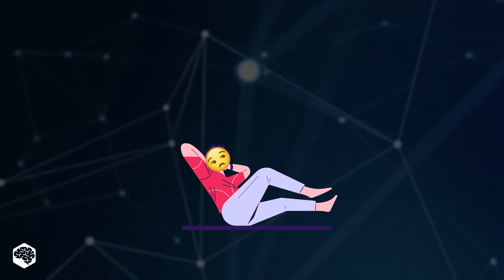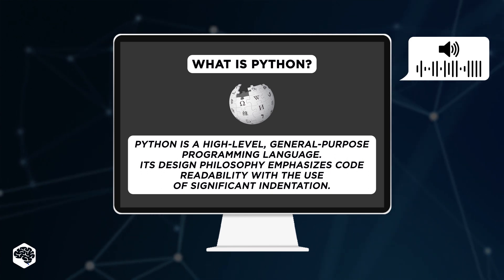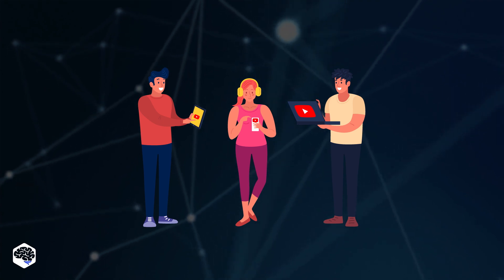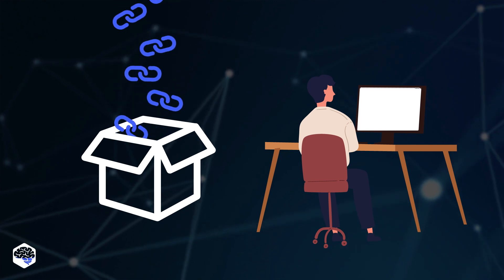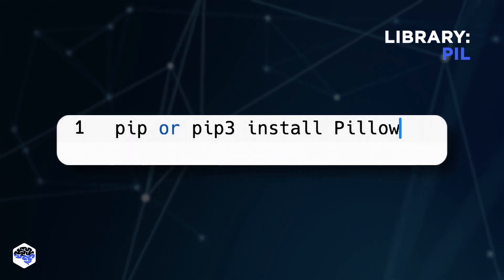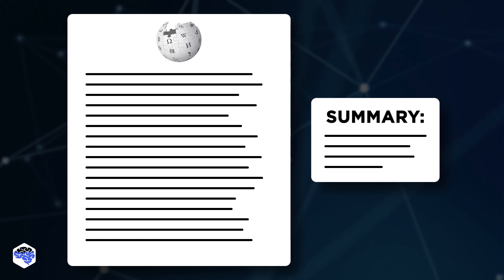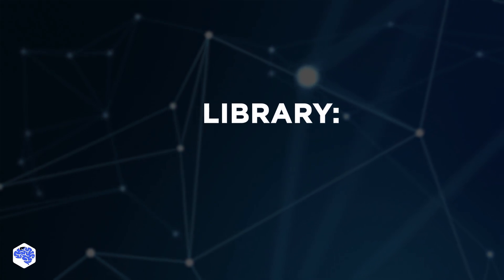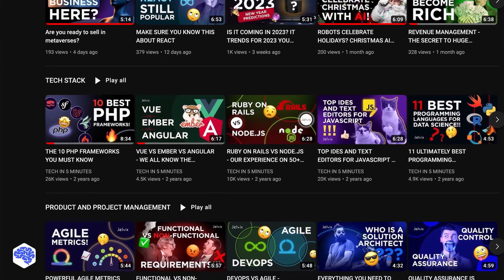Automate Your Life with These Top Python Scripts! | Save Time & Effort Today!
We gathered the best Python scripts to automate your life!

▶ Time codes:
00:00 What are the best Python scripts?
00:30 Getting Information from Wikipedia
01:03 Get weather forecast
01:25 save a YouTube video
01:53 Organize bookmarks
02:26 Convert text to audio file
02:49 Convert JPG to PNG
03:24 Convert PNG to JPG
03:41 Summarize a Wikipedia article
04:03 Password encryption
04:31 Automatic WhatsApp messages
05:10 About Jelvix

▶ About this video:
Whether you are a programmer, a business owner, a school, or a university student, everyone has daily tasks that make up their routine. Fortunately, modern technology allows people to simplify everything as much as possible or even put some tasks on autopilot!

Together with the developers from Jelvix, we prepared ten excellent scripts on Python to make your life easier. You can try writing them yourself or just pause the video and look at our example. We hope you find something useful.